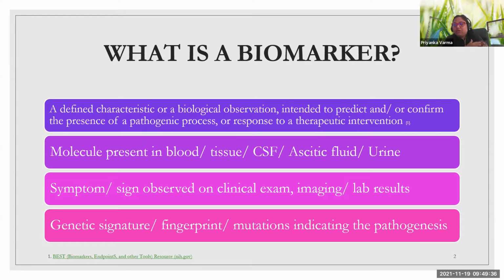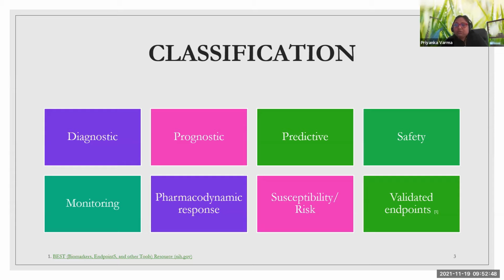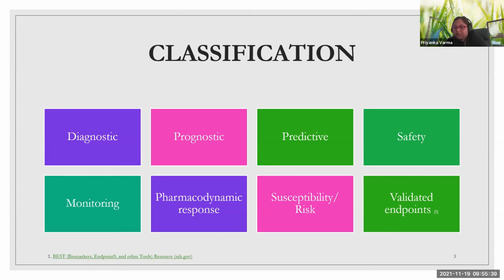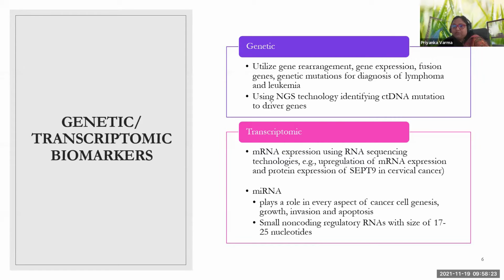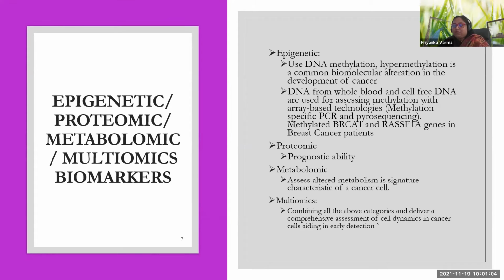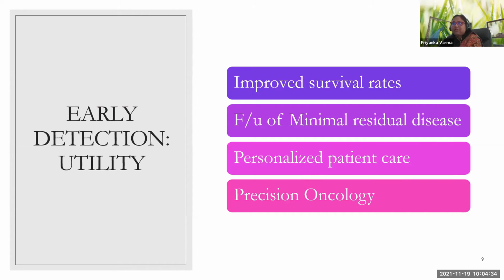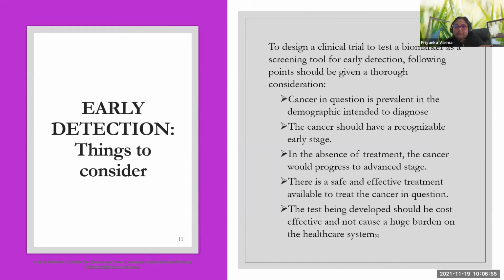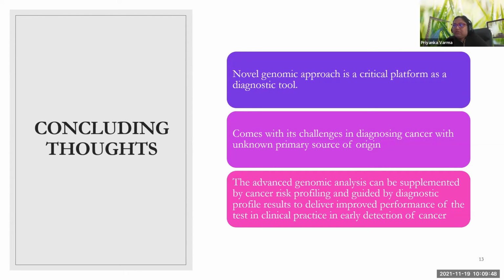Priyanka Varma II United Conference of Oncology Breakthroughs and Formulations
Priyanka Varma, Clinical Project Manager, Preferred Medicine Inc, United Conference of Oncology Breakthroughs and Formulations